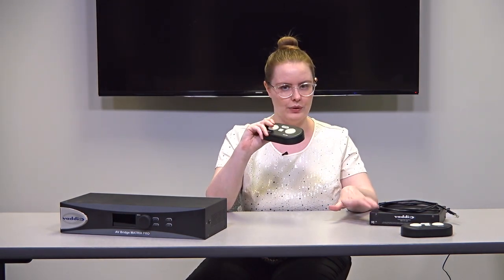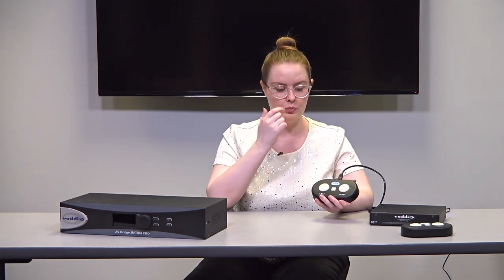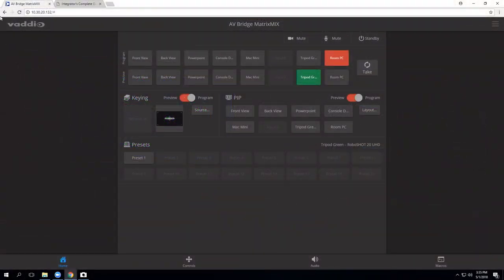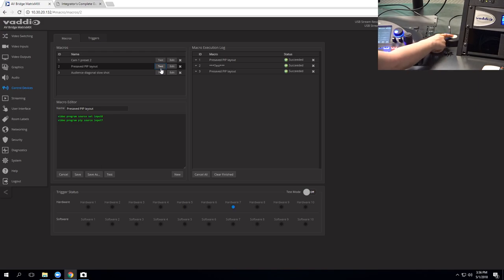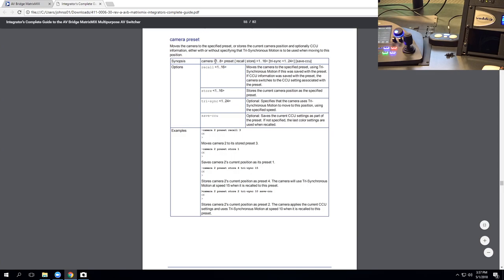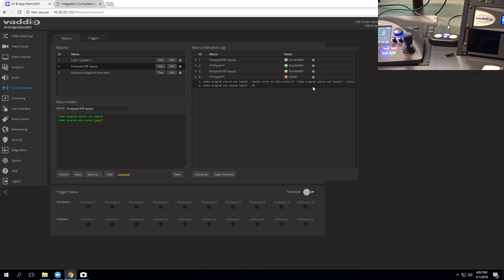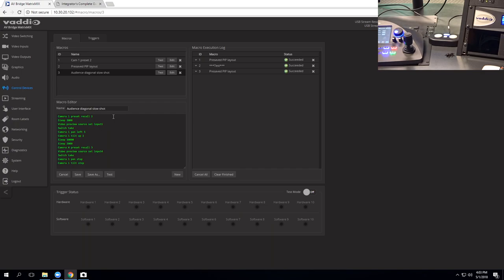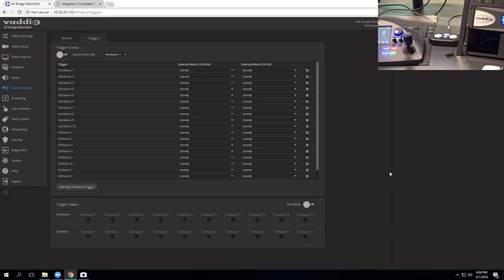Vaddio Hardware Triggers and Macros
How to use Vaddio trigger devices like IR Sensors, PresenterPODS, and StepVIEW mats with production switchers like AV Bridge MATRIX PRO and AV Bridge MatrixMIX.